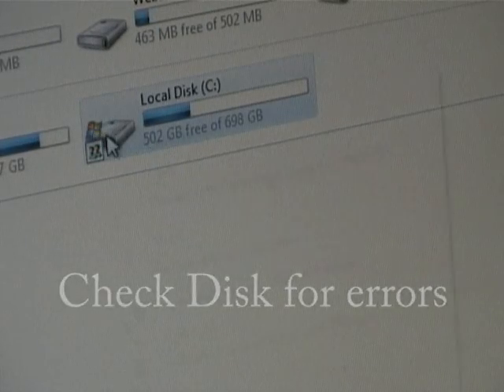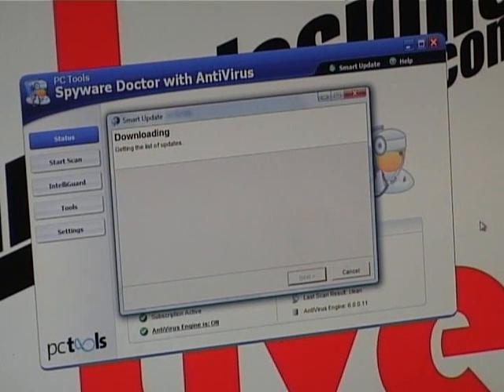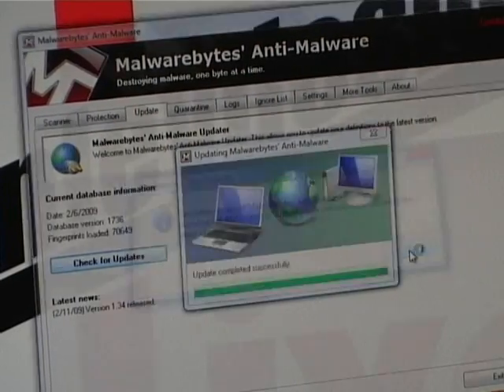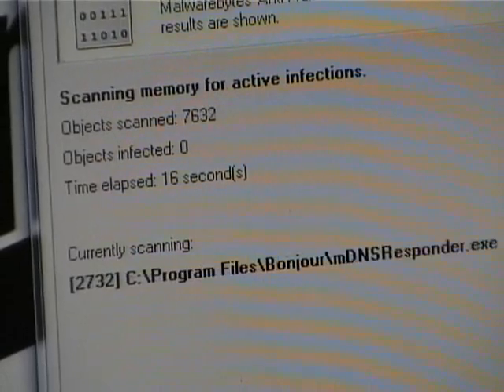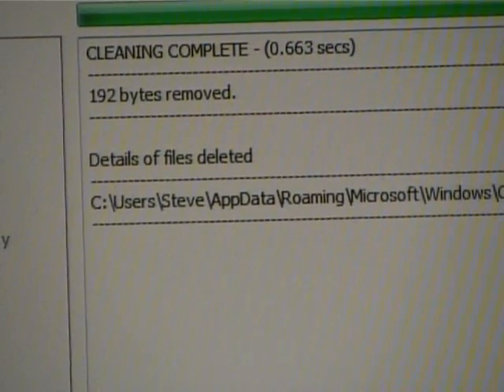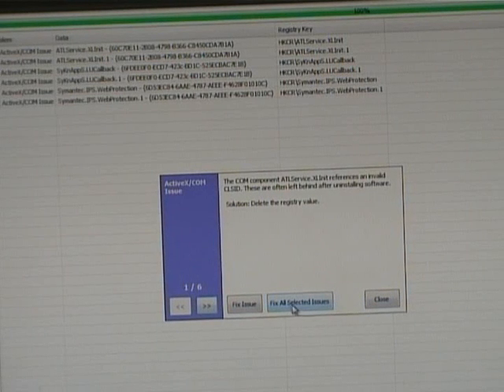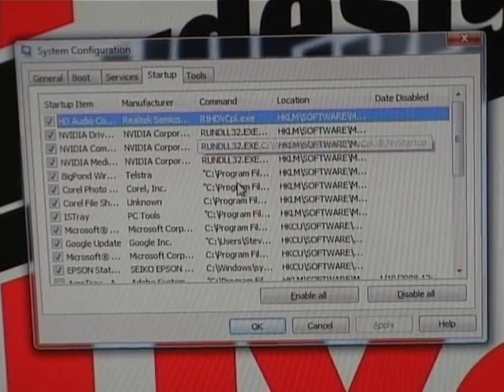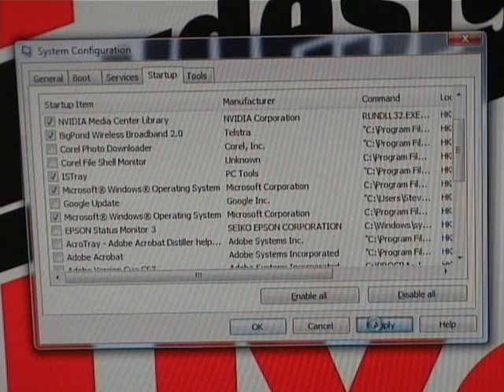How to Speed up your Computer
- This is a short video to provide some helpful information regarding cleaning up and improving your PC's performance. Remove infections, get rid of old files and bring your PC back to life!!!